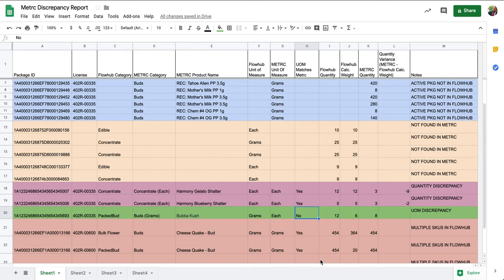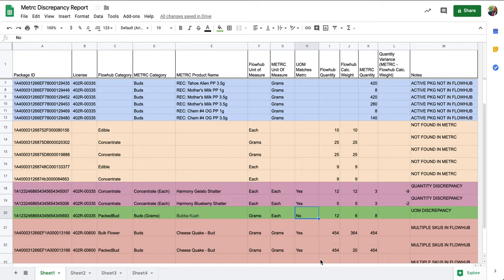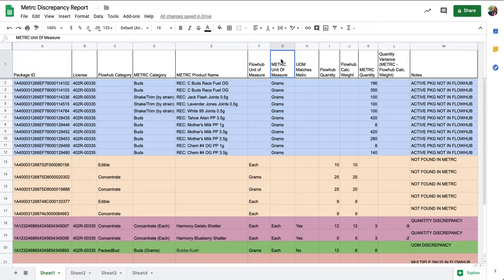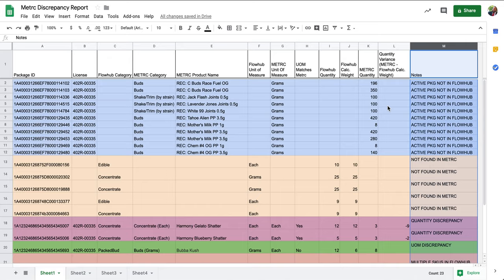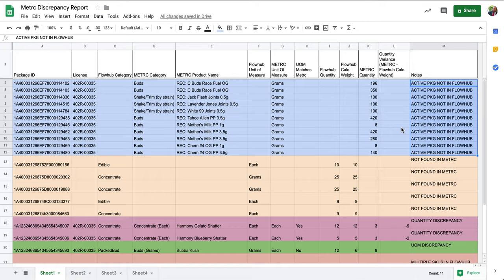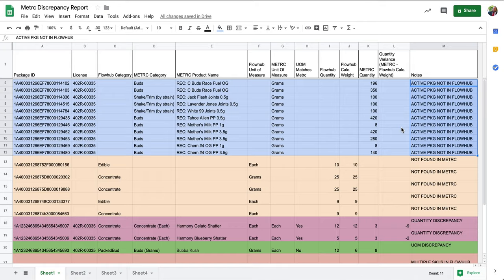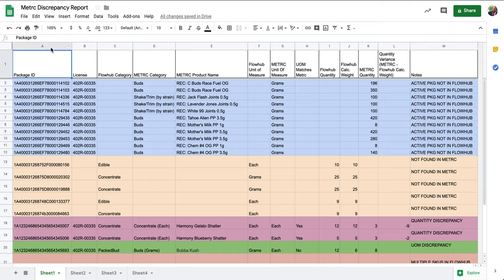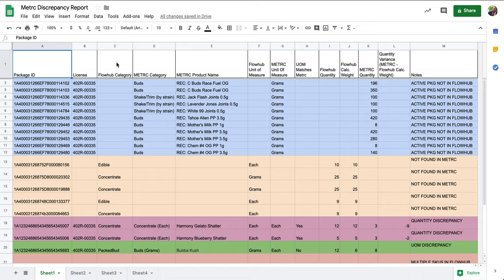"Active Package Not in Flowhub" discrepancy type – Metrc Discrepancy Report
This video covers how to handle the "Active Package Not in Flowhub" discrepancy type.